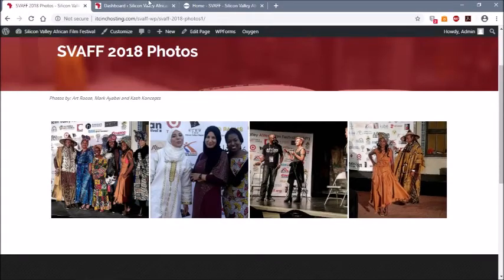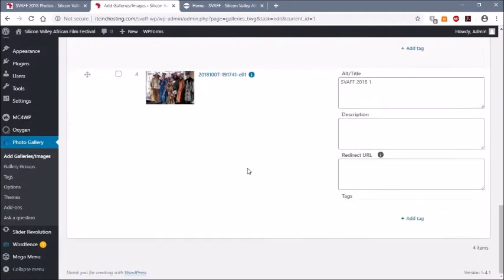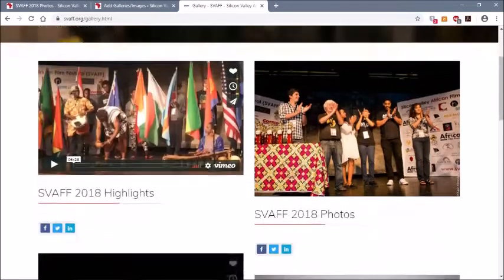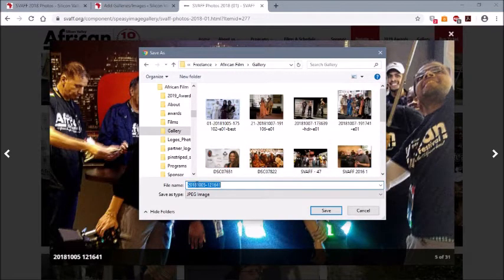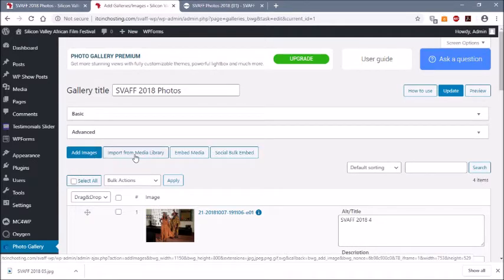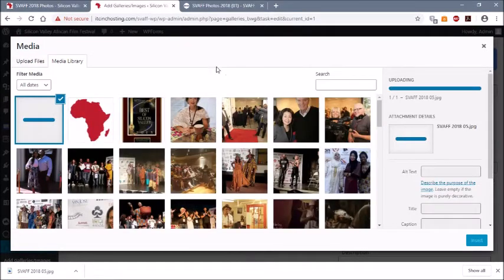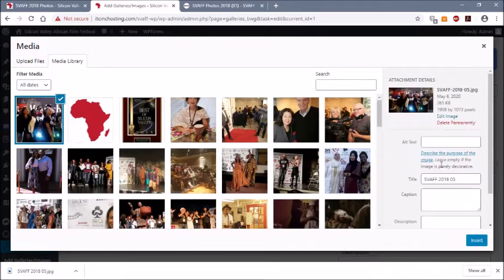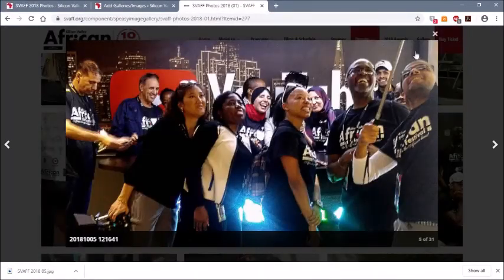SVAFF WP Tutorials: Galleries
This video covers how to edit the galleries on your WordPress site.